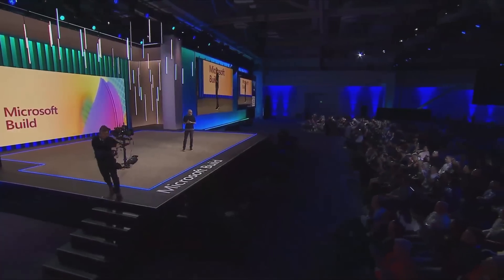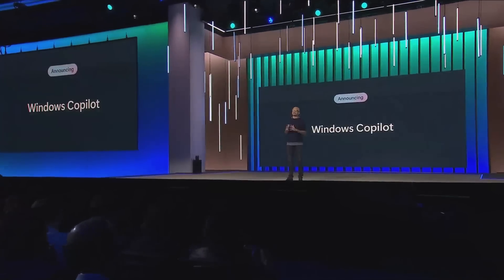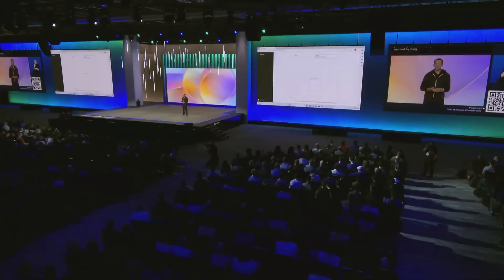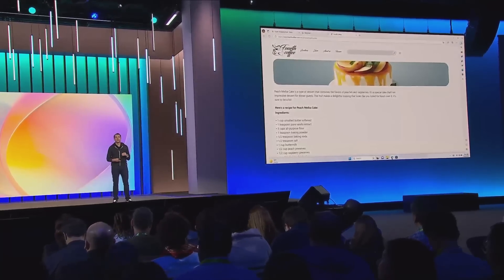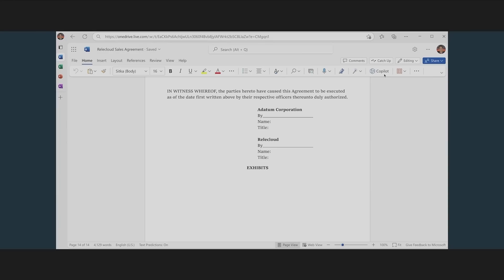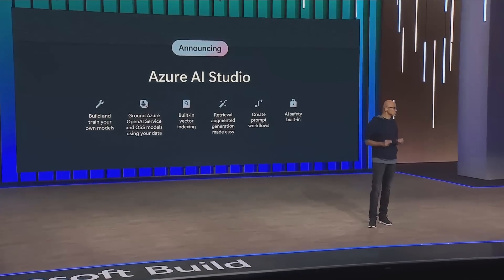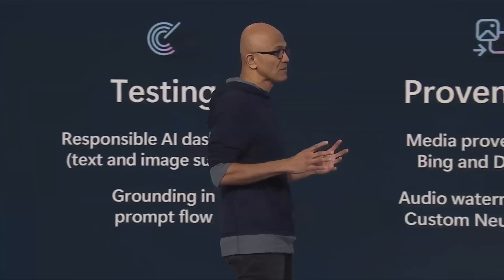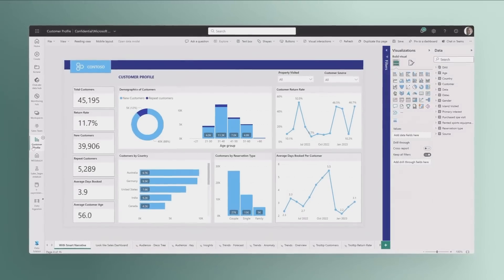Microsoft Build 2023: Everything Revealed in 7 Minutes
At Microsoft Build 2023, Microsoft's Satya Nadella announces new AI features for its Windows 11 operating system, along with a slew of other AI features.

Microsoft Builds Its Copilot AI Assistant Straight Into Windows 11